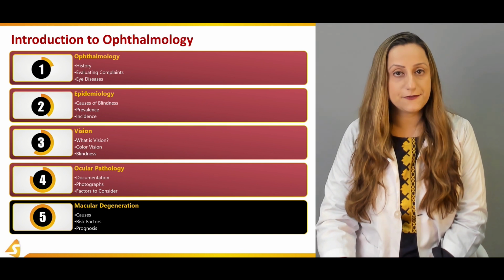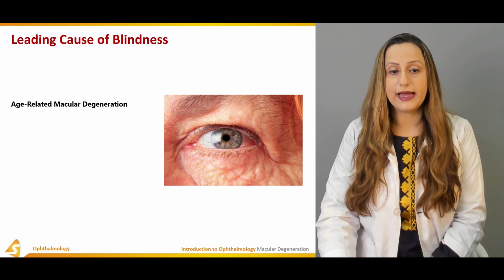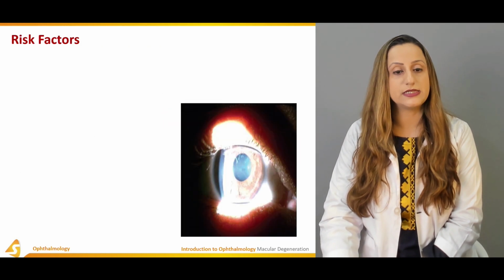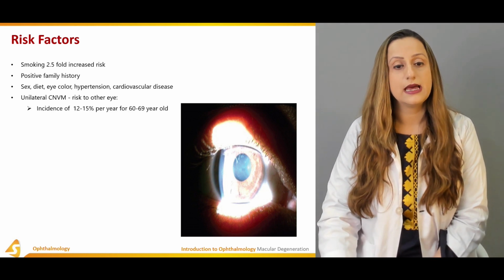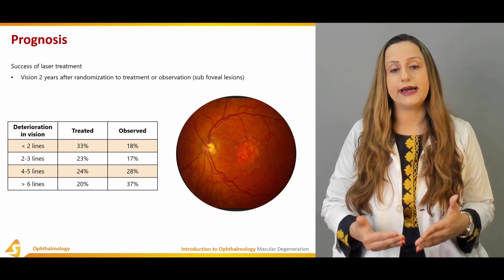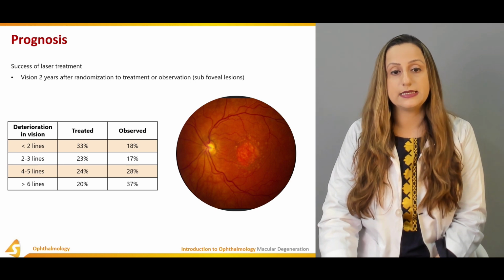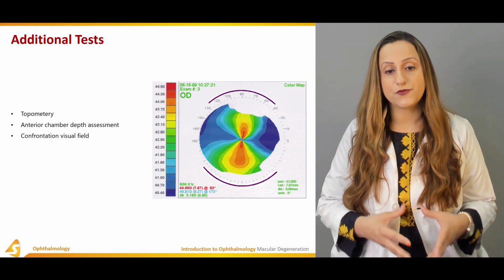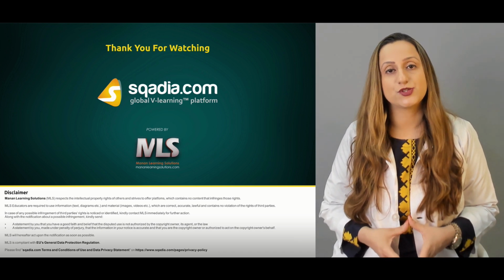Introduction to Ophthalmology | Macular Degeneration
The major highlight of this sqadia.com medical video lecture is the introduction to ophthalmology. Our educator, Dr Hina Khan started by shedding light on the term ophthalmology along with certain eye diseases. Furthermore, epidemiology, vision, and blindness have been discussed thoroughly. Additionally, ocular pathology along with macular degeneration has been delineated.

▬ 📌 Ophthalmology
At the beginning of this section, a range of objectives have been discussed. Following this, history in conjunction with the evaluation of visual complaints has been deliberated. Moreover, history taking has been mentioned. Conclusively, various eye disorders have been reported in tabular form.

▬ 📌 Epidemiology
At the onset of this section on epidemiology, the objectives of epidemiology along with the causes of blindness have been elaborated. Moving further, prevalence has been discussed. In the end, our educator has comprehensively conversed about the incidence and vision.

▬ 📌 Vision
The prime focus of this section is on the vision. First and foremost, contrast sensitivity and vision have been brought under consideration. Subsequently, blindness and causes of vision loss have been explicated. The latter include trauma, systemic diseases, tumors, etc. Then this section has been summed up by talking about the causes of infectious loss. These encompass trachoma, onchocerciasis, and leprosy.

▬ 📌 Ocular Pathology
Initially, ocular pathology and its clinical manifestations have been delineated. Moving further, the grading system has been highlighted. In addition to this, documentation of ocular pathologies has been brought under consideration. In the end, documentation has been elucidated in detail.

▬ 📌 Macular Degeneration
The objective of this section is the macular degeneration. Our educator started by shedding light on the leading causes of blindness. Furthermore, risk factors have been presented. Following this, the prognosis has been deliberated. Conclusively, additional tests have been reported.